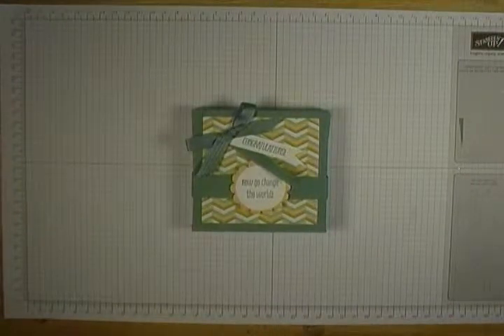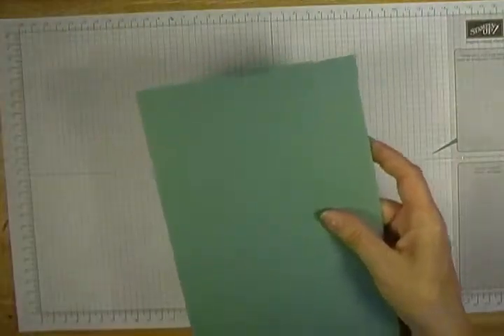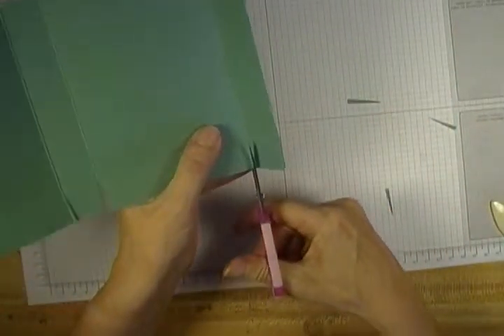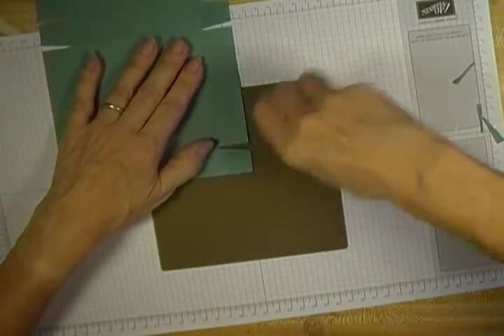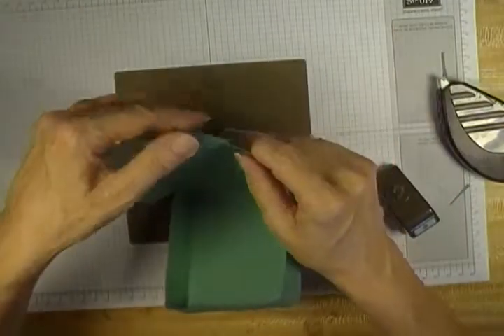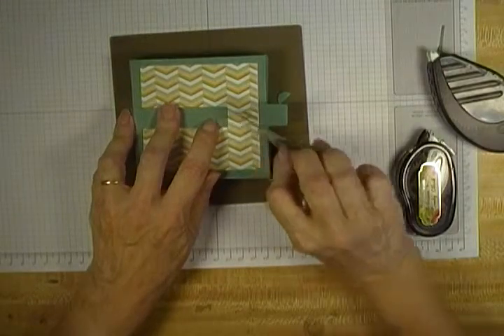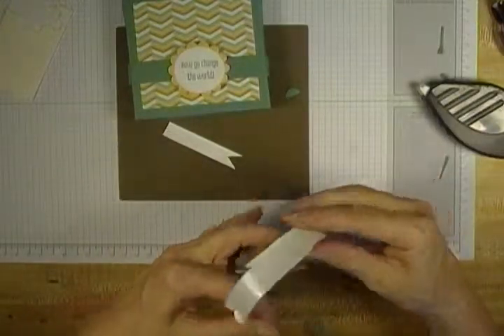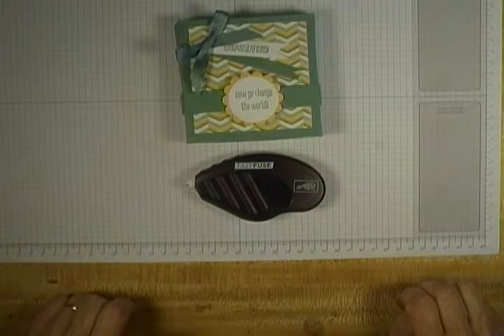Pizza Box using Fast Fuse Adhesive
Tutorial on making 4 x 4 pizza box using  Stampin Up's 2014 In colors, DSP and Fast Fuse Adhesive